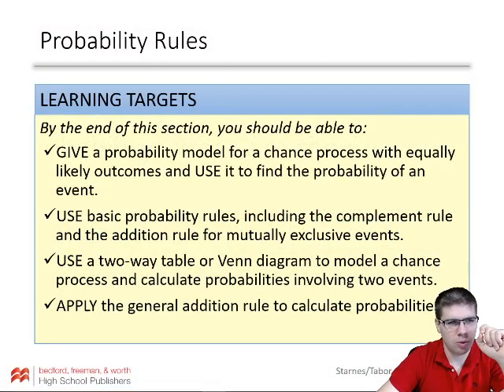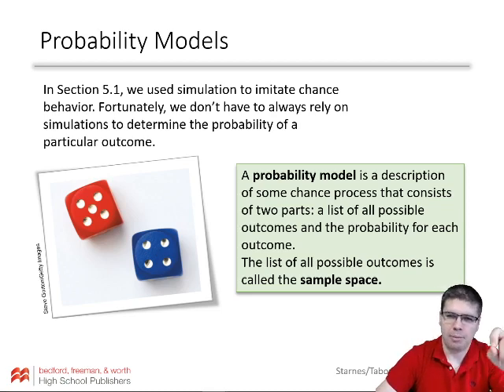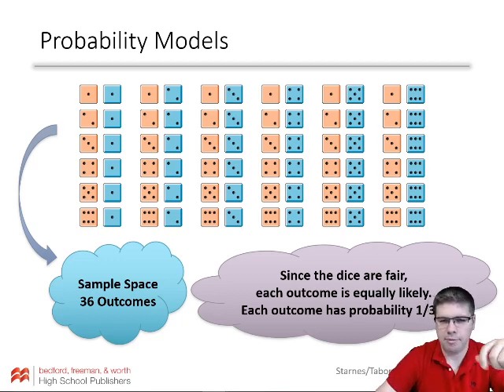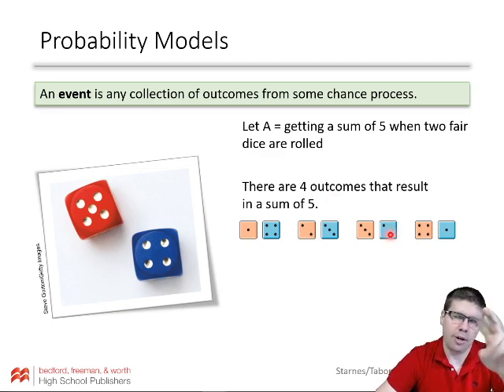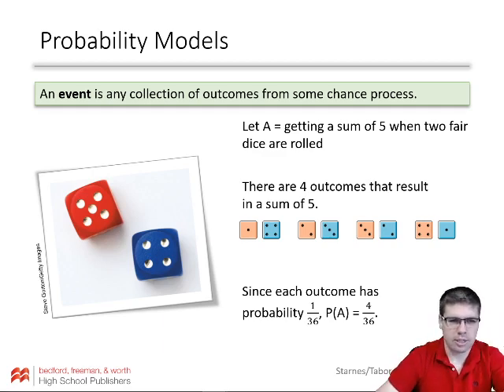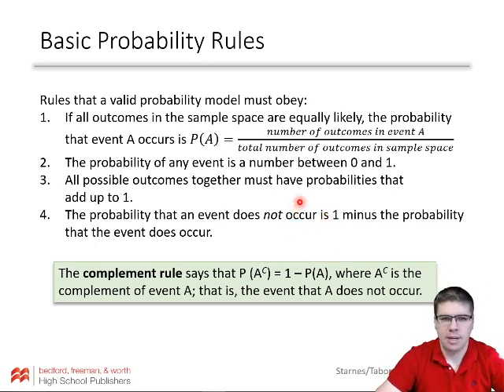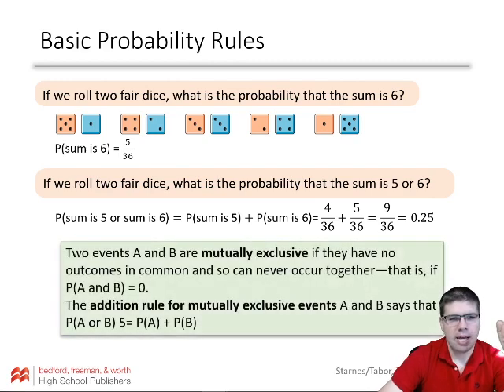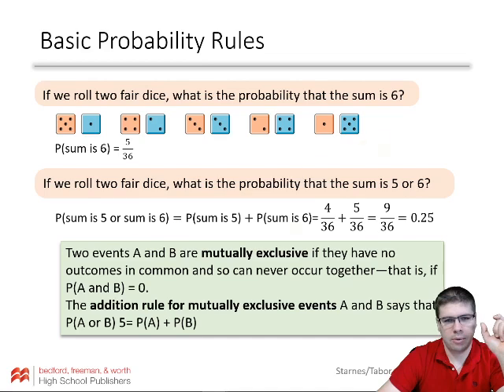5.2 Probability Rules part 1